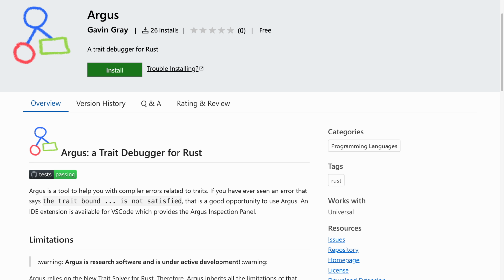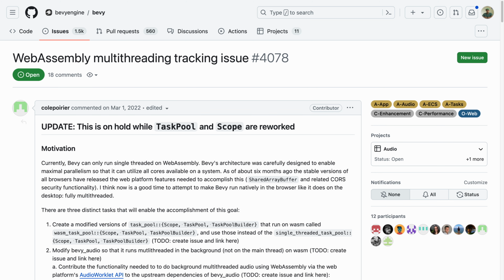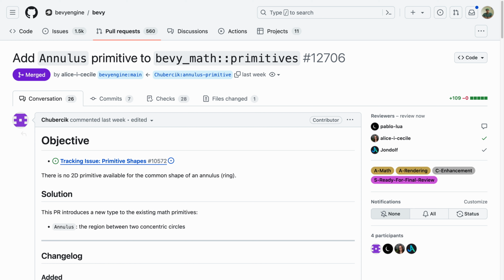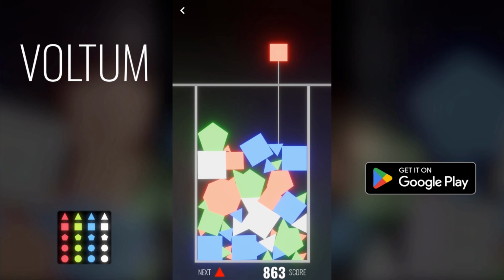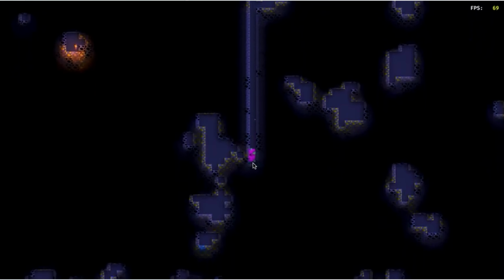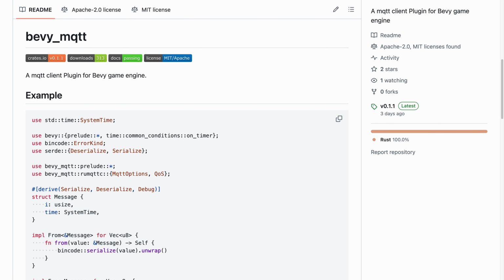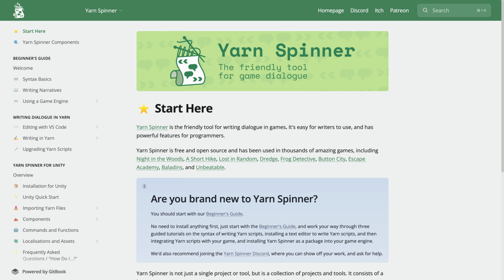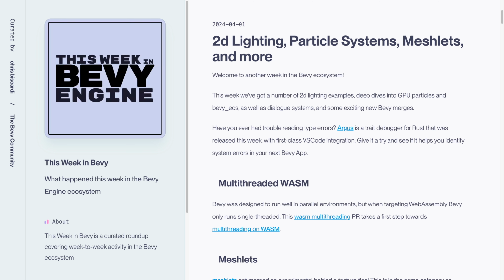This Week in Bevy - 2d Lighting, Particle Systems, Meshlets, and more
This week we've got a number of 2d lighting examples, deep dives into GPU particles and bevy_ecs, as well as dialogue systems, and some exciting new Bevy merges.

# Chapters

00:00 Overview
00:07 Argus
01:28 wasm multithreading
01:46 meshlets
02:10 seeded rng
02:35 QueryData for &Archetype and EntityLocation
03:00 2d annulus (rings)
03:07 Point to VectorSpace
03:18 solid and dotted line gizmo styles
03:24 new soundtrack example
03:29 2d wireframes
03:34 Alice's Merge Train
03:42 bevy_worldswap
03:56 roboshoot
04:03 3d character and environment
04:16 Voltum
04:33 Particles
04:51 Uniform Mesh Sampling
05:06 chrome-like bevy devtool
05:10 2d lighting
05:23 more lighting!
05:31 pokemon-style chest monster
05:36 2d mining, crafting, and magic
05:59 soft body simulation
06:13 2.5d shmup
06:28 3d hexagonal grid
06:37 animal-crossing inspired menus, world, and more
06:46 bevy_enoki
07:12 bevy_mqtt
07:22 bevy_defer 0.8
07:41 hexx
08:12 space_editor 0.5
08:35 YarnSpinner Dialogue tutorial
08:59 Build&Deploy for Android and WASM
09:07 A Tour of Bevy ECS
09:33 GPU Particle Research
09:45 contributing